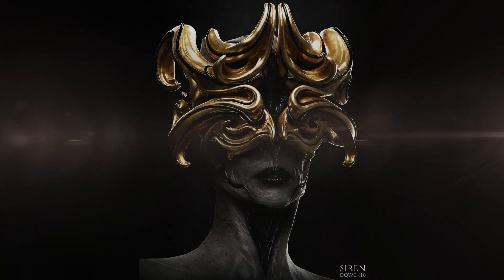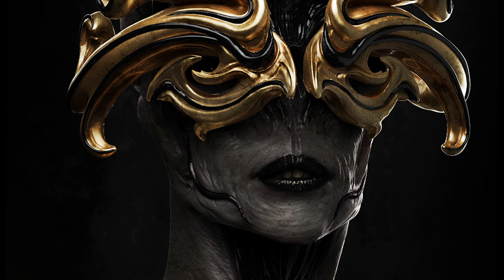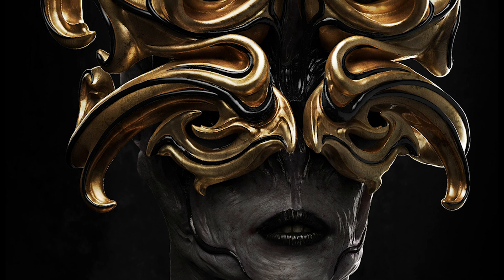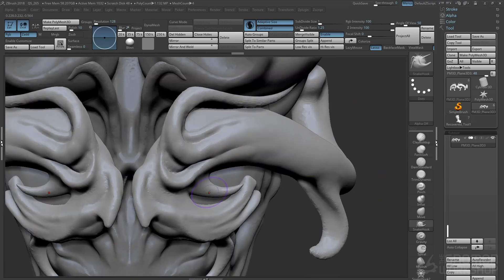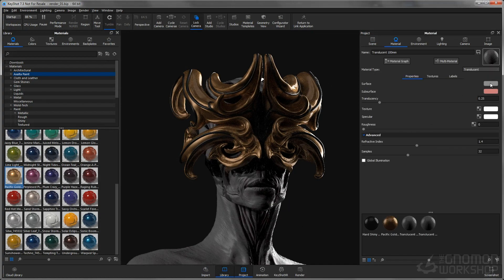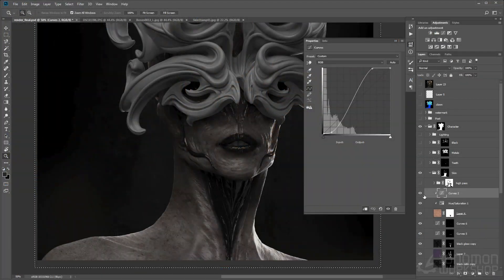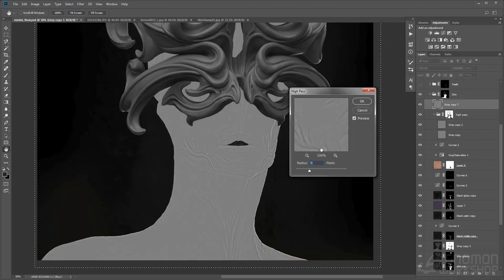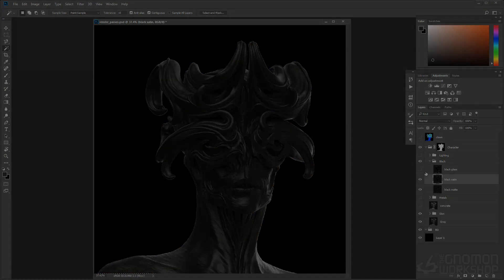Creature Sculpting with Dominic Qwek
The Gnomon Workshop is pleased to announce the release of "Creature Sculpting with Dominic Qwek": ZBrush, Keyshot and Photoshop Techniques.

In Creature Sculpting, Character Artist Dominic Qwek shares his workflow for creating a creature bust using ZBrush, KeyShot and Photoshop. He covers the initial design process and how to block out the primary and secondary forms and evolve the design in 3D. He then details the sculpt in multiple stages while covering the features in Sculptris Pro and talks about the various techniques he uses in each stage. Lastly, Dominic shows how to quickly setup lighting and rendering in KeyShot, then composite the render passes in Photoshop to create a realistic 3D creature concept for final presentation. For those interested in 3D creature design, this title offers valuable workflow and techniques from one of the industry’s leading artists.